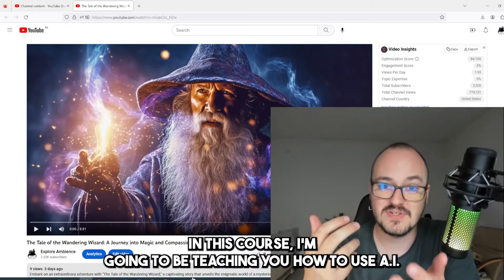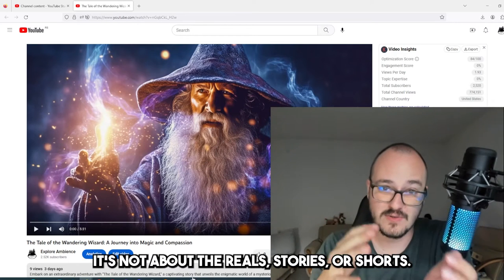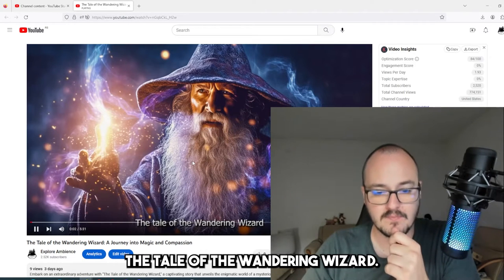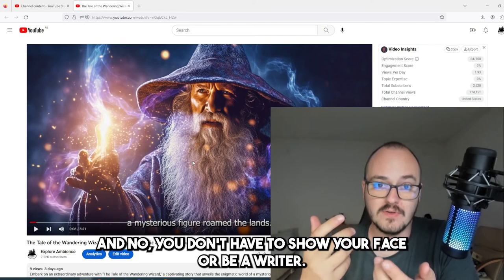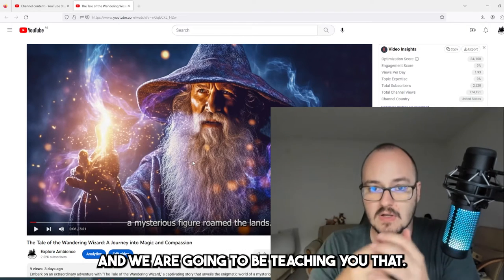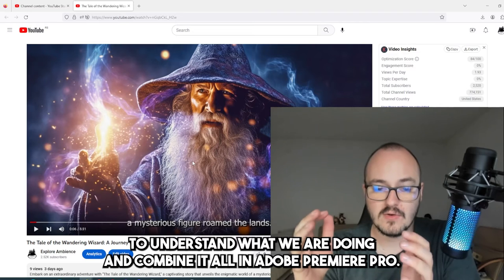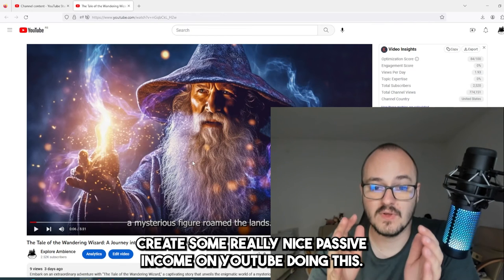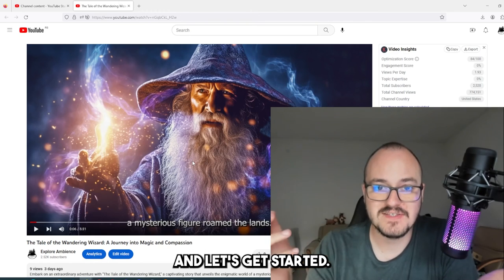The Youtube + A.I. Masterclass - Unlock Passive Income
This is a course that teaches you how to generate passive income on youtube, without being creative or showing your face.